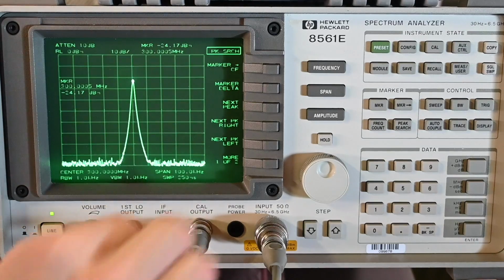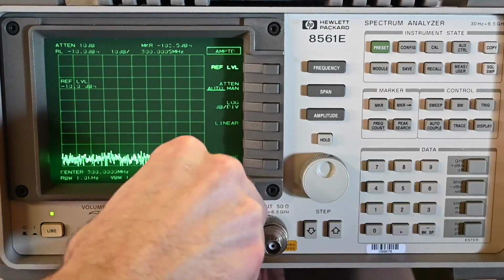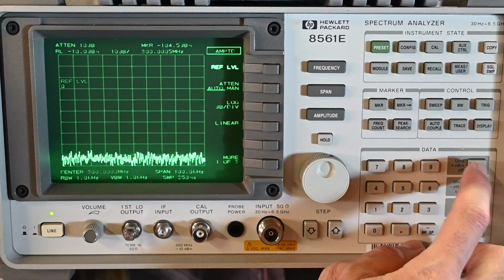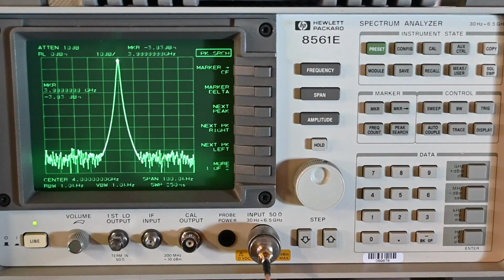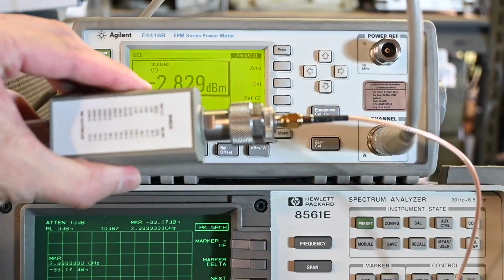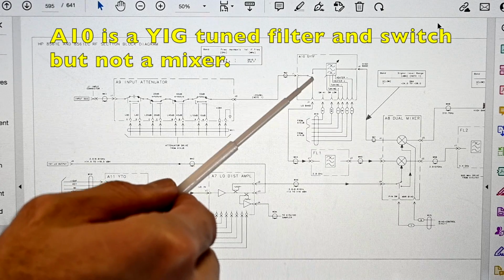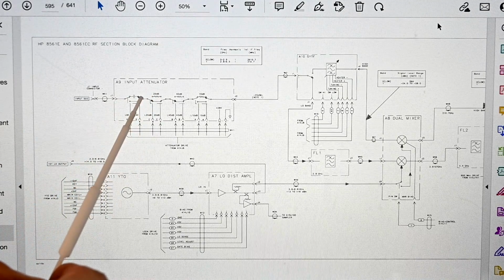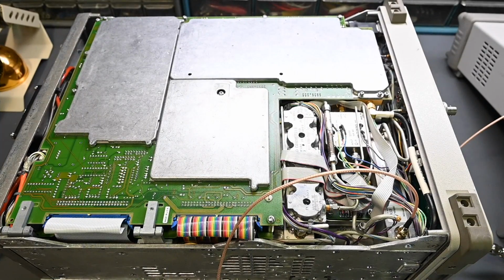HP 8561E Spectrum Analyzer Repair - Tracking Down an Accuracy Problem (Part 1)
Troubleshooting a Hewlett-Packard HP 8561E 30 Hz to 6.5 GHz spectrum analyzer with an inaccurate signal display. This repair begins by investigating why the measured signal is not appearing correctly and tracing the fault through the instrument.

The HP 8561E is a high-performance RF spectrum analyzer used for microwave and communications measurements. This video follows the diagnostic process to locate the problem and determine what needs to be repaired.

In this video:
• Diagnosing an inaccurate signal display
• Troubleshooting the HP 8561E signal path
• Understanding the affected analyzer circuitry
• Using test equipment to locate the fault

This is Part 1 of the HP 8561E spectrum analyzer repair series.

If you enjoy RF engineering, spectrum analyzer repair, vintage Hewlett-Packard test equipment, and component-level troubleshooting, you'll find many more repair projects throughout the channel.